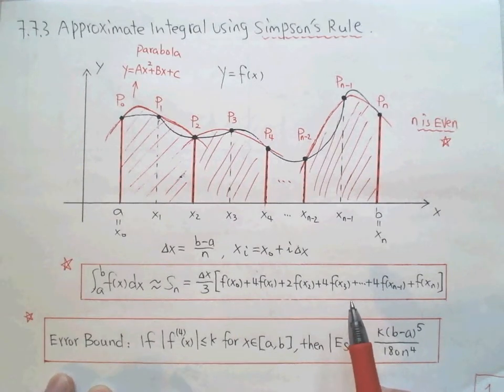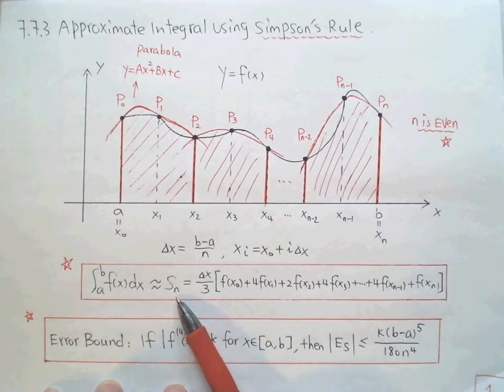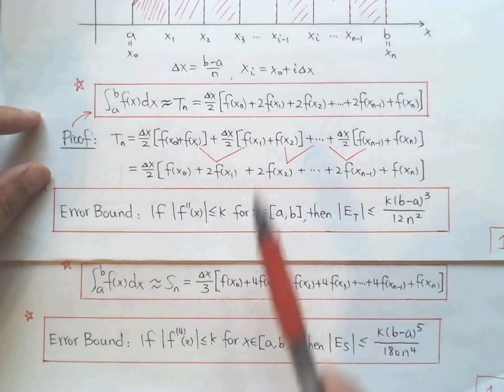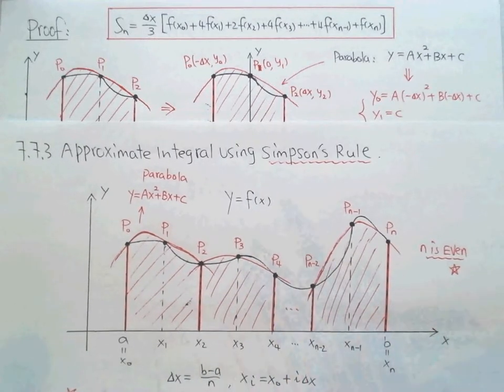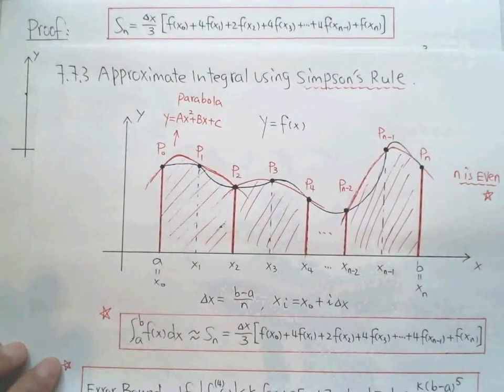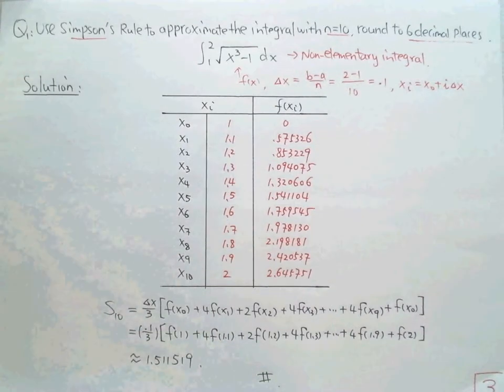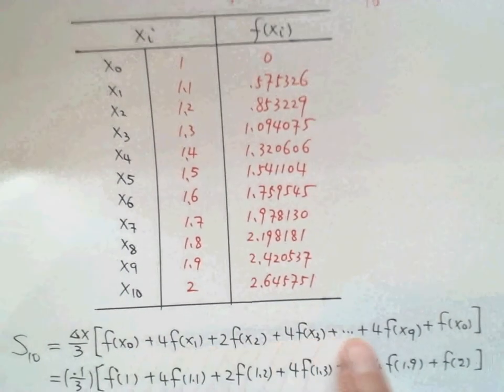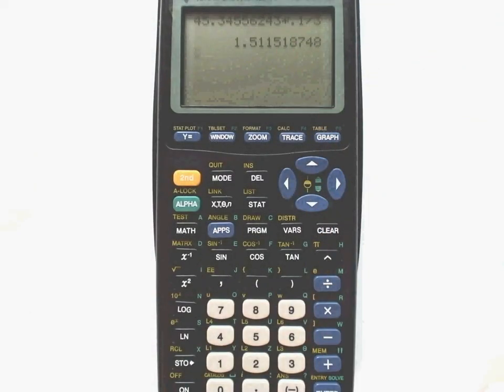7.7.3 Approximate Integral Using Simpson's Rule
Lecture series for Calculus 2 (Integral Calculus). Textbook used: James Stewart. Calculus - Early Transcendentals, 8th edition. Cengage. This video introduces Simpson's approximation for non-elementary integrals.

More Info for This Video:
The objective of this lecture is to introduce Simpson's approximation for non-elementary definite integral. The error bounds for Simpson's approximation, midpoint approximation, and trapezoidal approximation are compared. The Table in a graphic calculator (TI 83/84) is very useful for the calculation. How to do calculation in a calculator is demonstrated in an example.